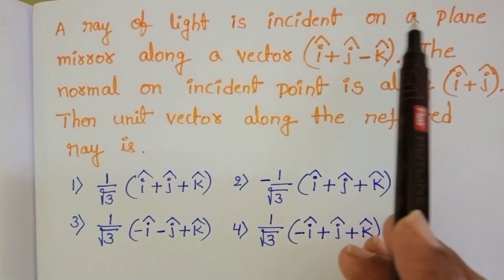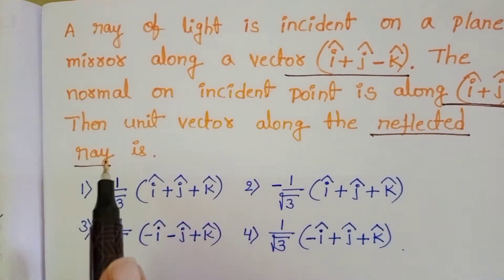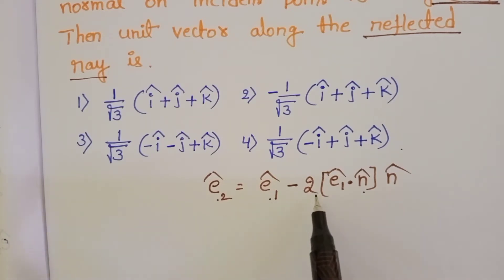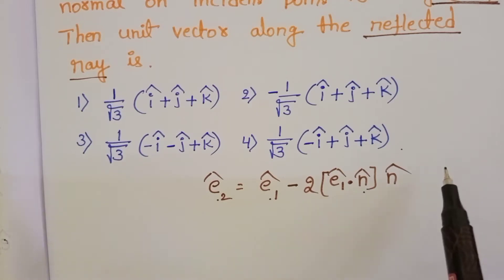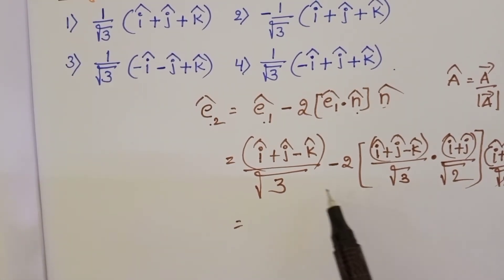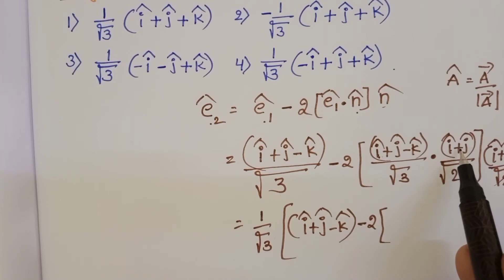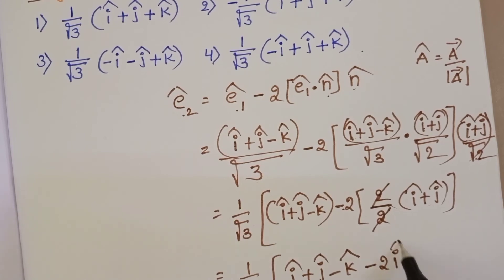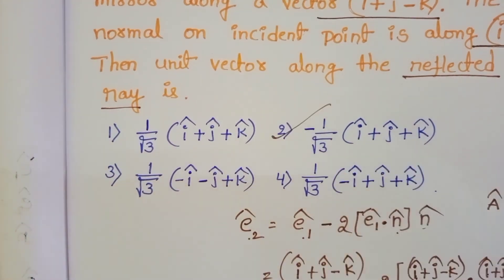A ray of light is incident on a plane mirror along a vector i+j-k.The normal on incident point is al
A ray of light is incident on a plane mirror along a vector i+j-k. The normal on incident point is along i+j . the unit vector along the reflected ray is
 (jee mains,jee advance ,neet)
class 12 physics
ray optics